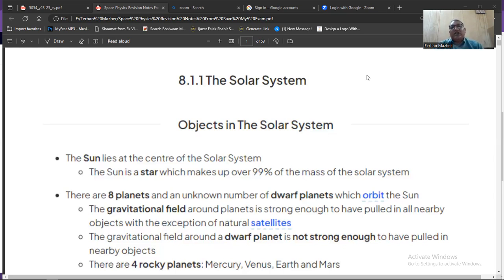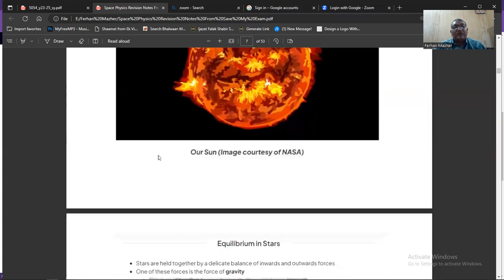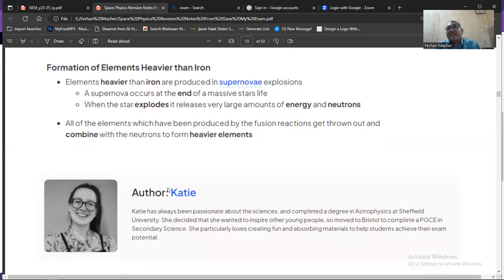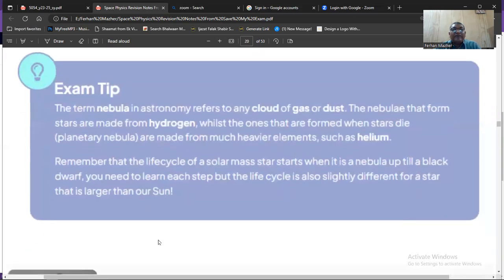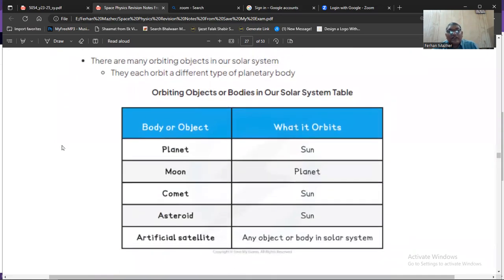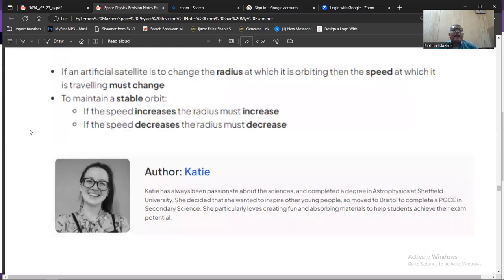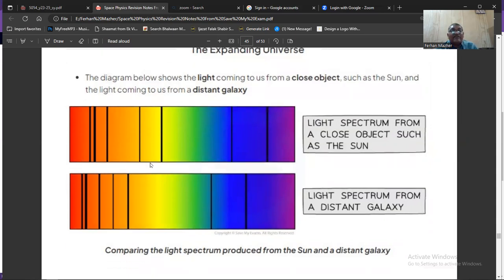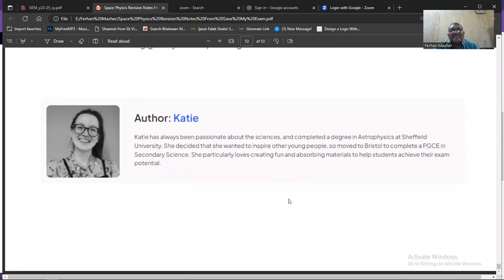Revision of The Space Physics, Cambridge O Level Physics 5054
Author is Katie. Source Save my Exam